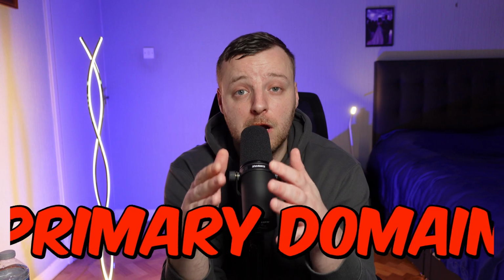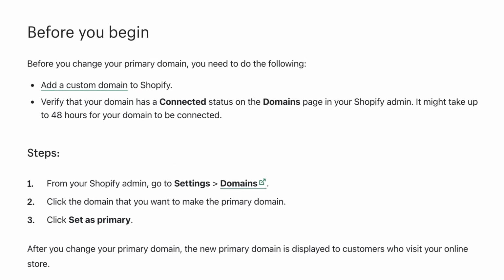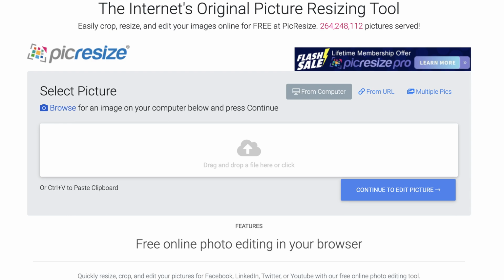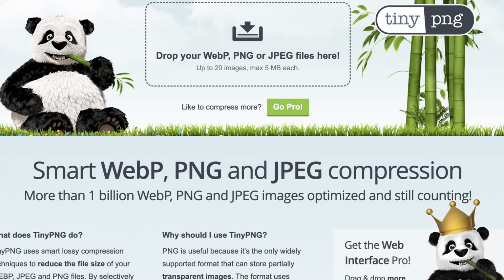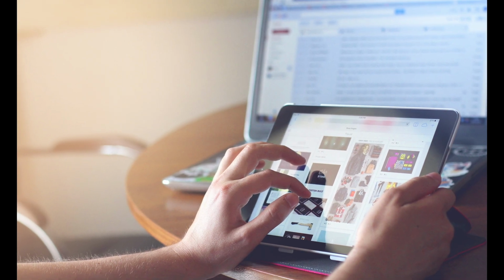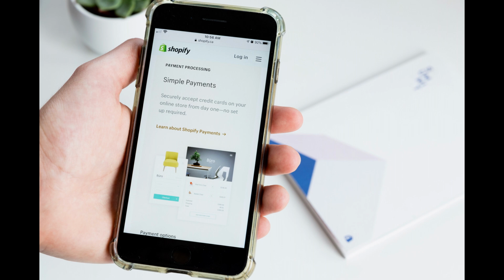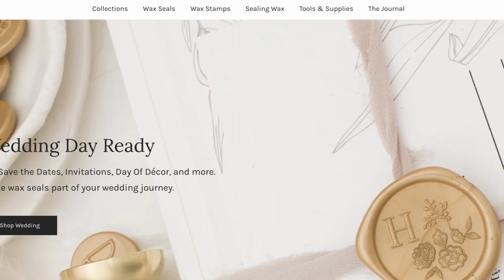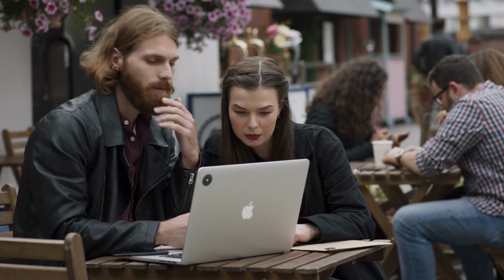Stop doing these Shopify Mistakes!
Are you running an online store using Shopify? While this e-commerce platform is known for its user-friendly interface and powerful features, it's also easy to make mistakes that can hurt your business. In this video, we'll go over some of the most common errors people make when using Shopify and how you can avoid them.